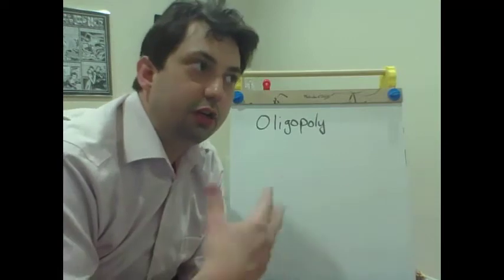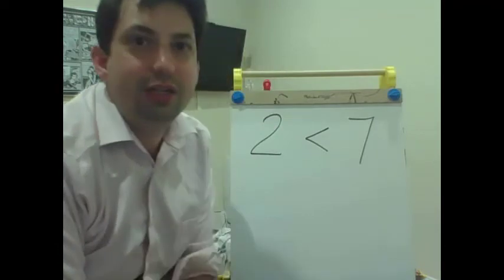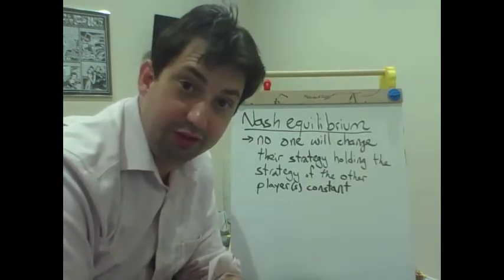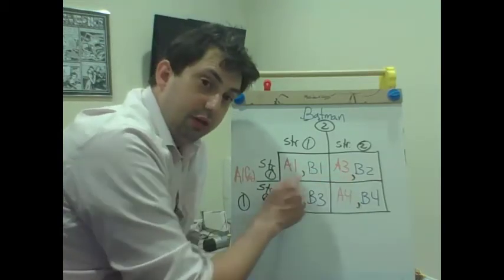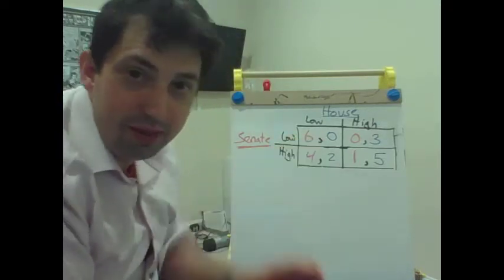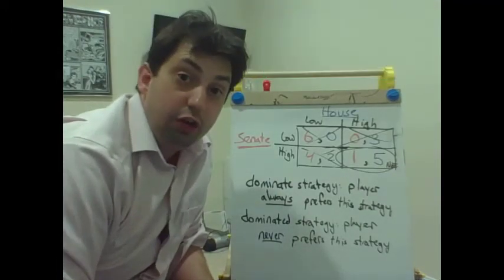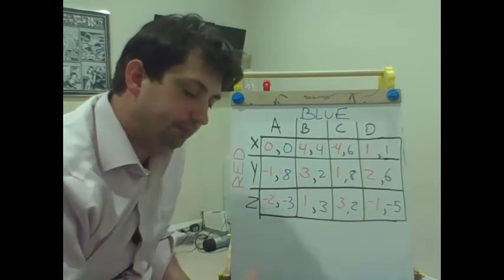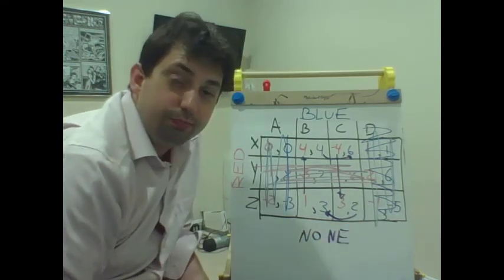ECON 202 L34: Game Theory I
Basics of game theory and oligopoly, Nash equilibrium, dominate and dominated strategies